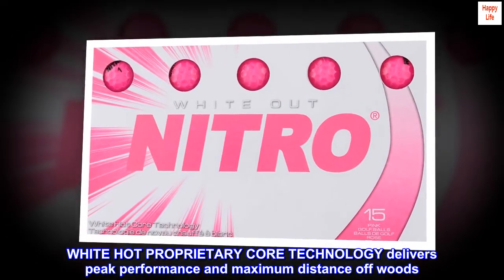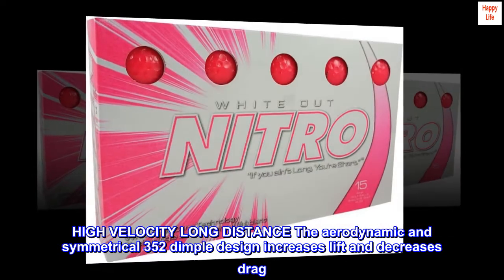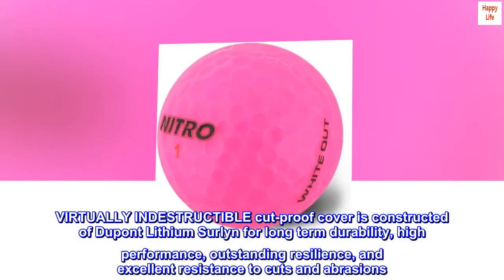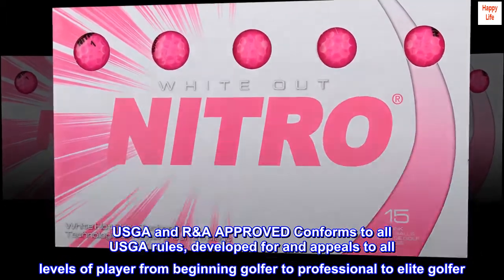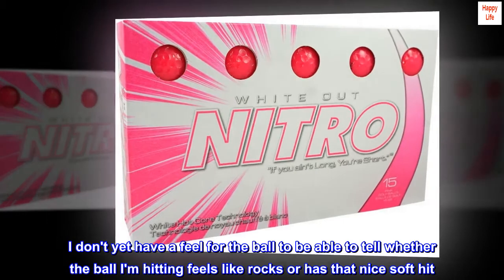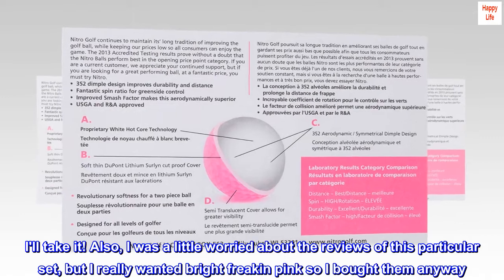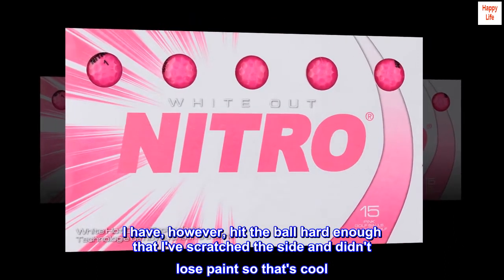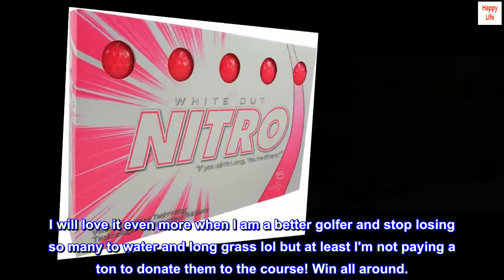Nitro Long Distance Peak Performance Golf Balls (15PK)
WHITE HOT PROPRIETARY CORE TECHNOLOGY delivers peak performance and maximum distance off woods. A great performing golf ball at a fantastic price. Semi-translucent cover allows for greater visibility.
HIGH VELOCITY LONG DISTANCE The aerodynamic and symmetrical 352 dimple design increases lift and decreases drag. Fantastic spin ratio for greenside control. Improved smash factor makes this Nitro White Out Golf Ball aerodynamically superior
VIRTUALLY INDESTRUCTIBLE cut-proof cover is constructed of Dupont Lithium Surlyn for long term durability, high performance, outstanding resilience, and excellent resistance to cuts and abrasions
LOW 70 COMPRESSION delivers soft feel for players with slower swing speeds makijng it easier for golfers to compress them at impact, imparting more energy to the ball and thus more distance.
USGA and R&A APPROVED Conforms to all USGA rules, developed for and appeals to all levels of player from beginning golfer to professional to elite golfer. 15 ball pack (5 boxes of 3) in highly-visible Pink

Perfect for beginner
I'm a beginner. I don't yet have a feel for the ball to be able to tell whether the ball I'm hitting feels like rocks or has that nice soft hit. I can't really tell yet the difference between a range ball, a cheap ball, and an expensive ball. That being said, I did look up the best and worst balls to hit for those who can tell. This brand was not on either list. I'll take it! Also, I was a little worried about the reviews of this particular set, but I really wanted bright freakin pink so I bought them anyway. The paint on some of them does chip off, but most of them don't have this problem. Also, as a beginner, I tend to lose my balls to the course hazards before I can really see much changes to the paint. I have, however, hit the ball hard enough that I've scratched the side and didn't lose paint so that's cool. For now, for me, these do the job. I can hit them, I can find usually find them pretty easily, and I really love that I have pink balls. I will love it even more when I am a better golfer and stop losing so many to water and long grass lol but at least I'm not paying a ton to donate them to the course! Win all around.